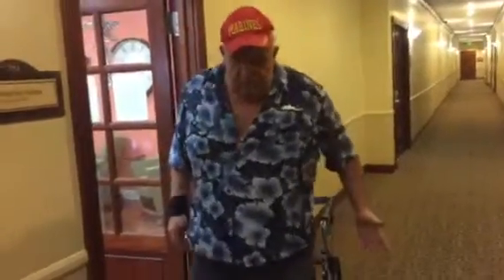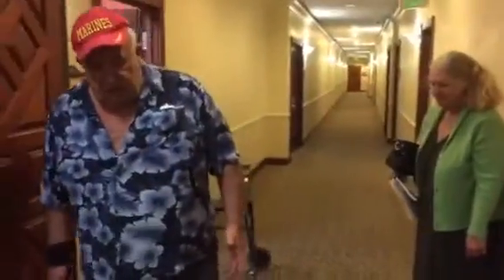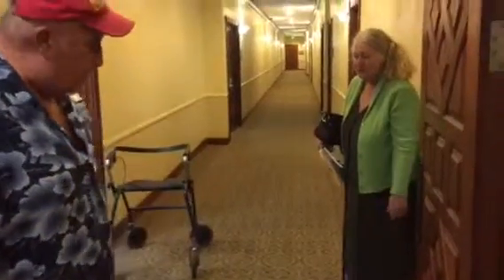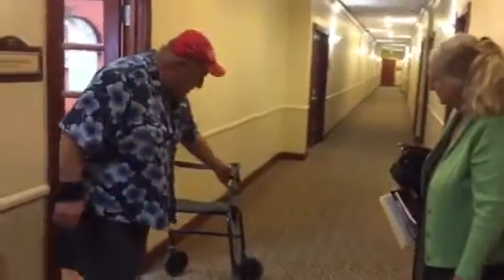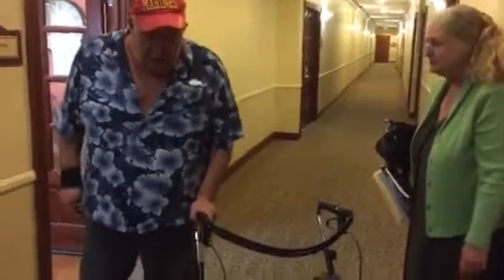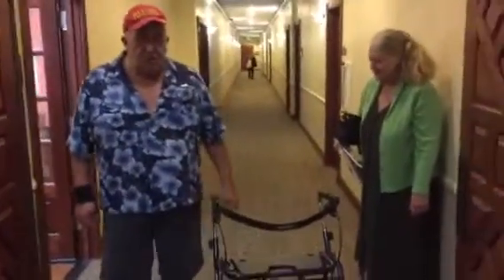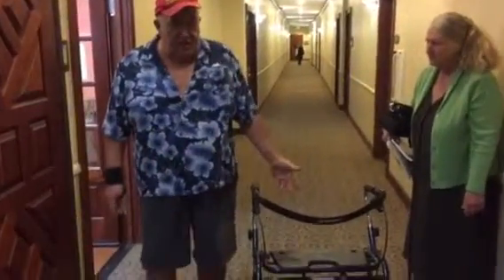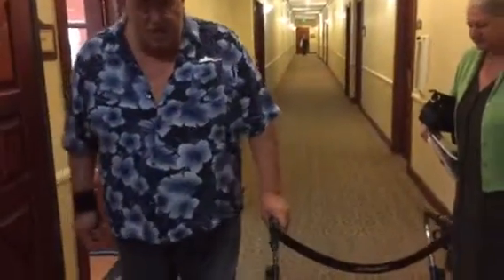Ex marine bone on bone knees and neuropathy can walk again